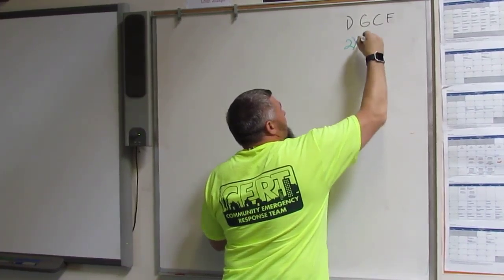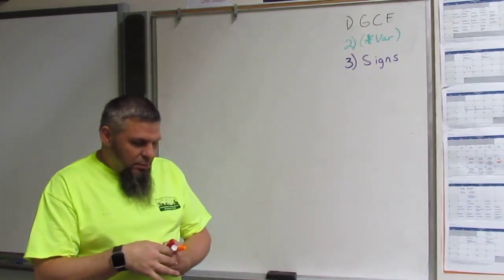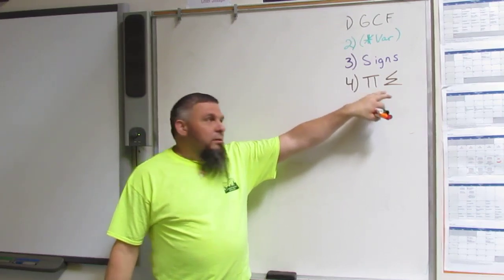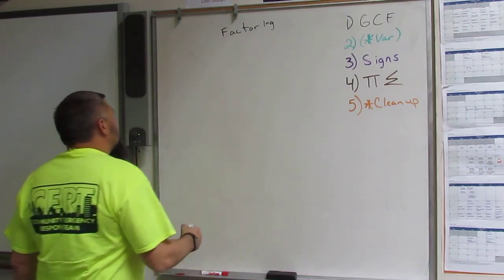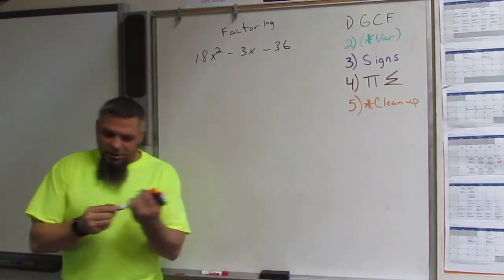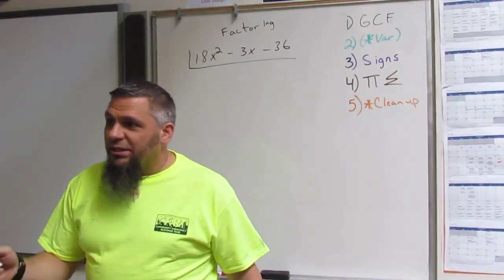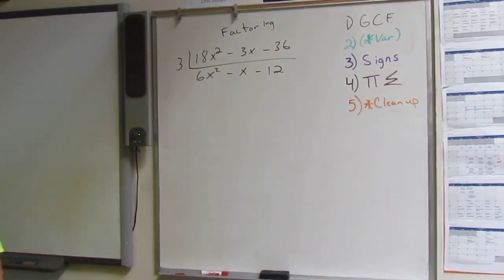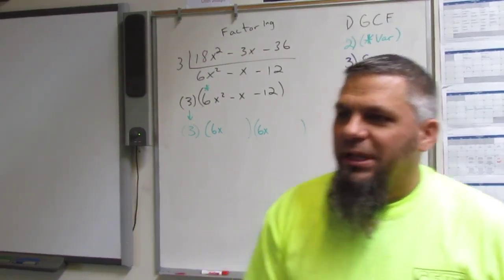MTS Alg1 Ch7 Factoring 5 step Method Part 1